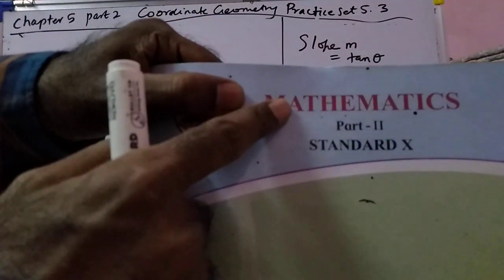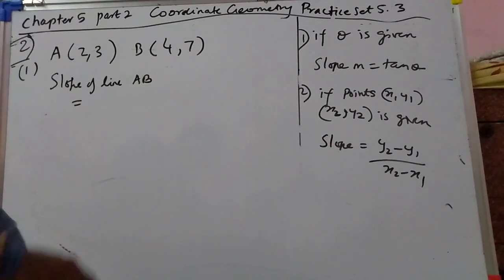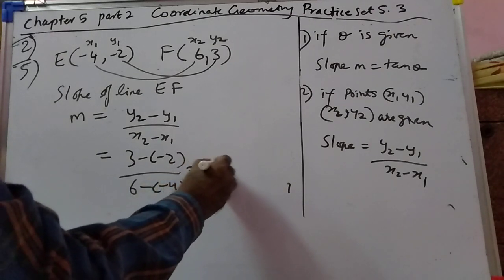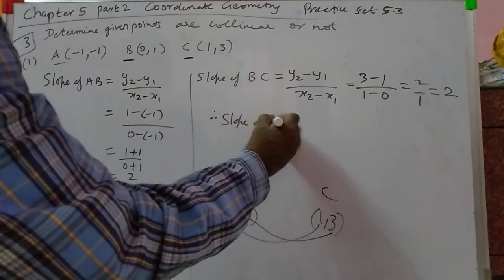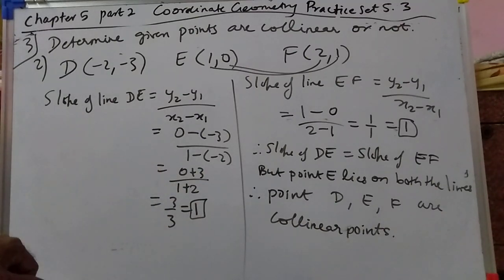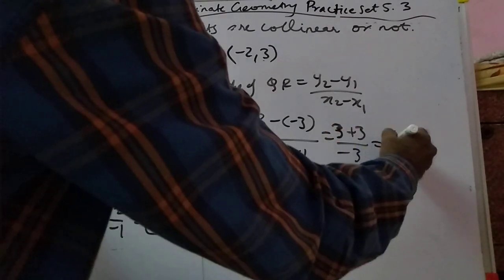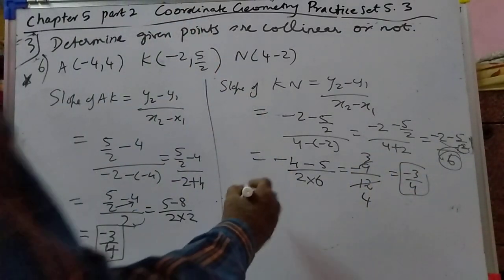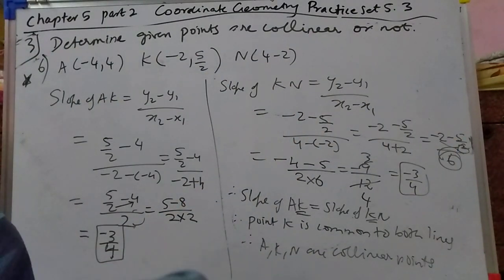10th math practice set 5.3 (1,2,3) coordinate geometry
Coordinate Geometry
Maharashtra board